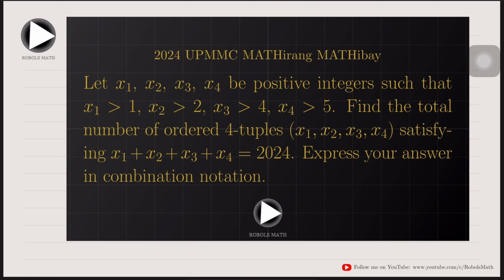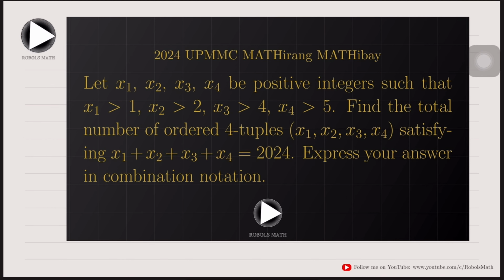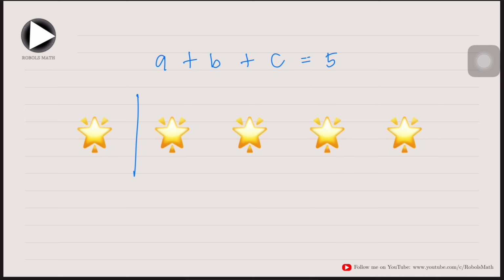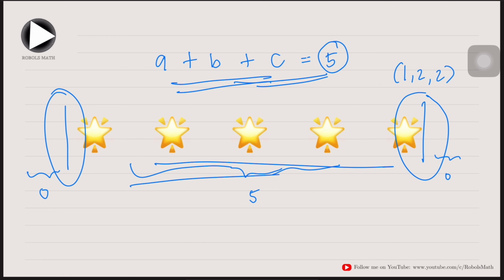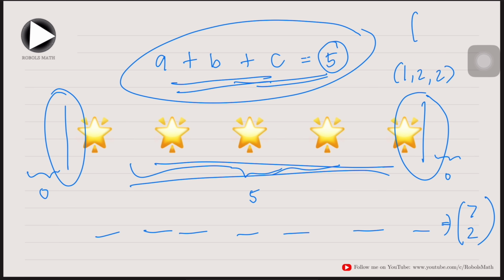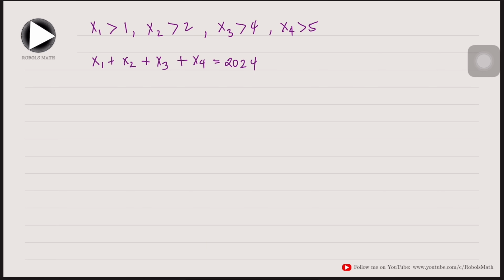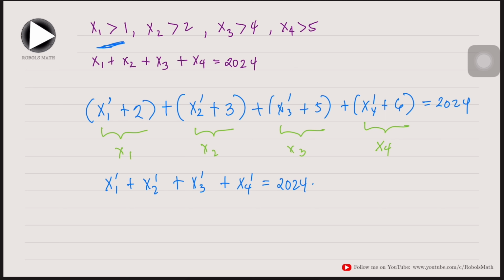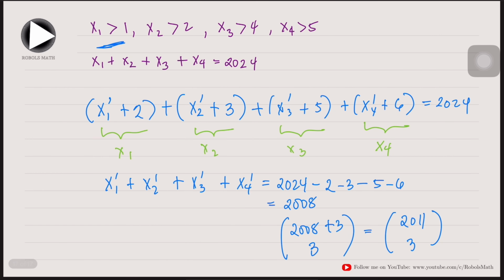Number of Integer Solutions using Stars and Bars [2024 UPMMC MATHirang MATHibay]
Let x_1, x_2, x_3, x_4 be positive integers such that x_1 is more than 1, x_2 is more than 2, x_3 is more than 4, and x_4 is more than 5. Find the total number of ordered 4-tuples (x_1,x_2,x_3, x_4) satisfying x_1 + x_2 + x_3 + x_4 = 2024. Express your answer in combination notation.

This problem is from the oral round of the 2024 UP Mathematics Majors Circle  MATHirang MATHibay which is one of the most prestigious high school Math contests in the Philippines.

Perhaps the easiest solution for the problem is the method of Stars and Bars (aka Urns and Balls or Sticks and Stones). I recommend watching first the introduction video about Stars and Bars before watching the solution to the given problem.

You can check out the UPMMC MATHirang MATHibay facebook

0:00 Intro
0:16 Problem Statement
1:07 Introduction to Stars and Bars
04:43 Main Solution
07:25 Final Answer